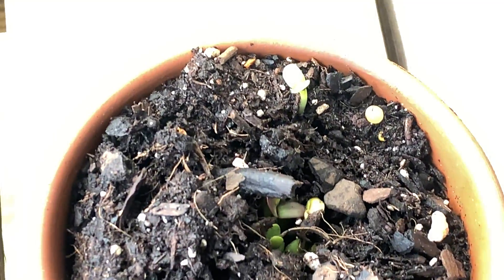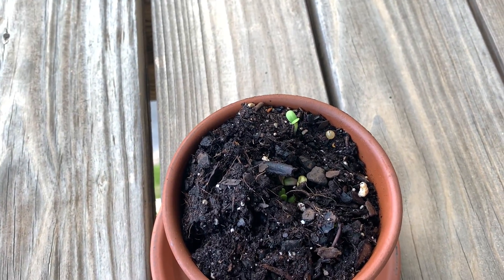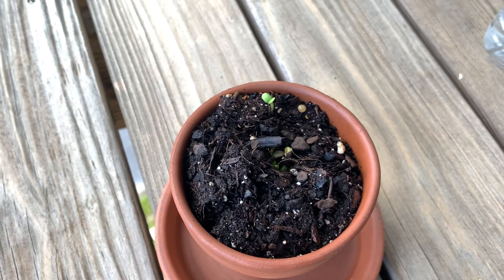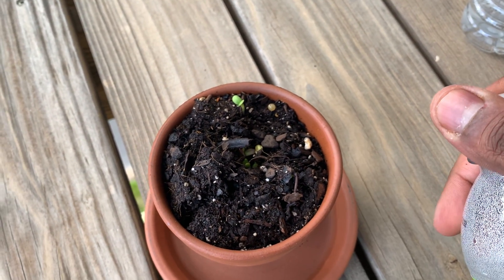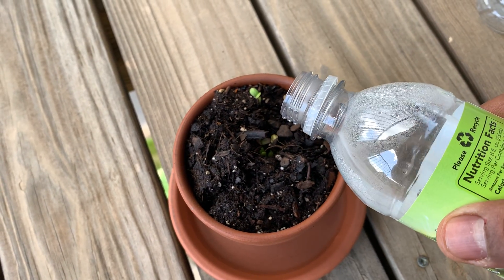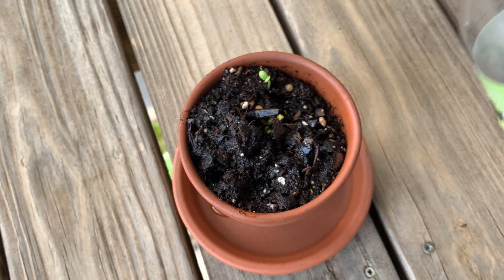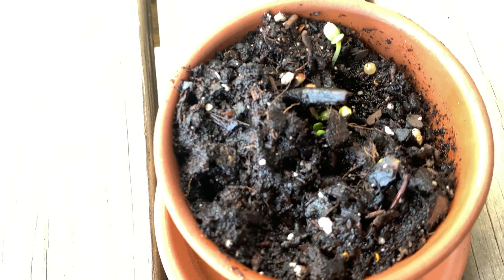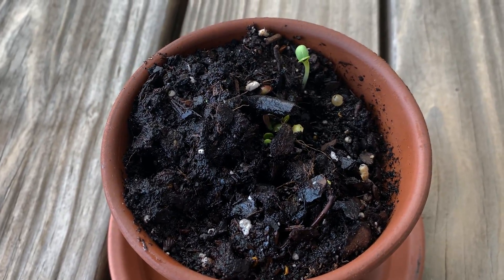WE HAVE LIFE!!!! Ramadan Sunflowers 🌻 With ZamZam Water Works! | Mr Whaatwaa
TURN ON MY POST NOTIFICATIONS TO GET MY NEW VIDEOS FIRST!

See Ya Tomorrow Cause We Family! Inshallah 💚